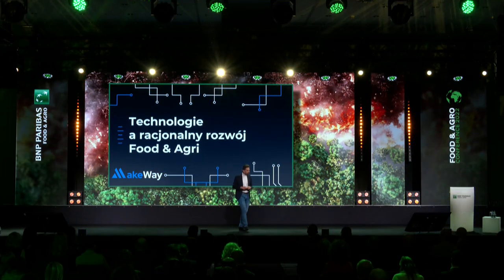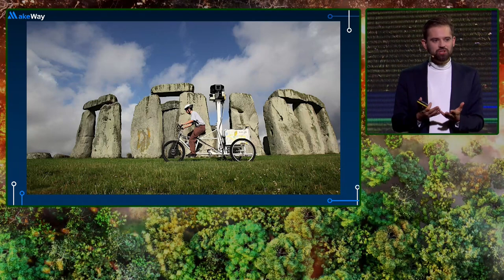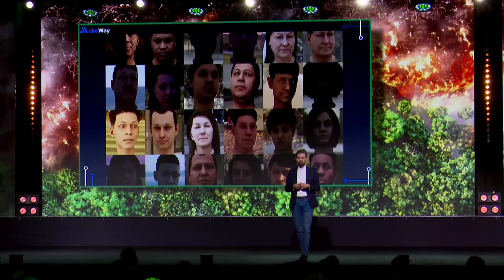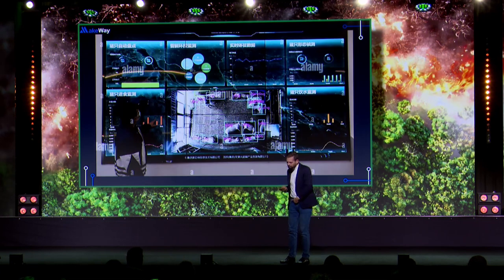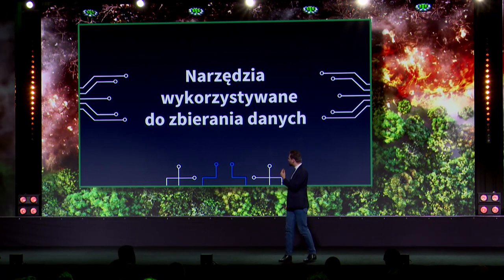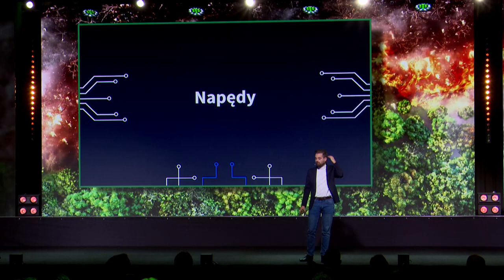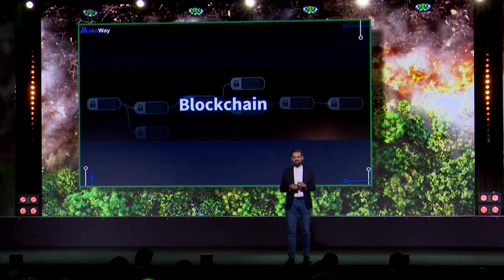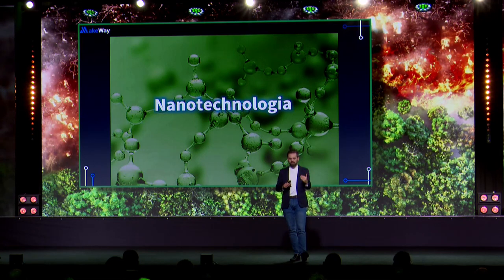Food & Agro Conference 2022: Technologies and sustainable development, Dr. Maciej Kawecki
In his speech at this year's Food & Agro Conference organised by BNP Paribas Bank Polska S.A., Dr. Maciej Kawecki, president of the Lem Institute and the most influential person in the technology industry in Poland according to FinTech.pl, spoke about the role and importance of technology in the sustainable development of the agri-food industry.
The use of drones, Blockchain technology, 3D printing, the Internet of Things or nanotechnology have entered the food & agro industry for good. Desert, marine, urban, vertical or precision farming are just examples of areas where modern technologies are being used in food production. Find out what dataism is, what tools are used today to collect data, how algorithms work and what is in store for agri-food entrepreneurs in the nearest future in the speech video.
We invite you to watch it.
A transcript of all materials from the Food & Agro Conference 2022 can be found